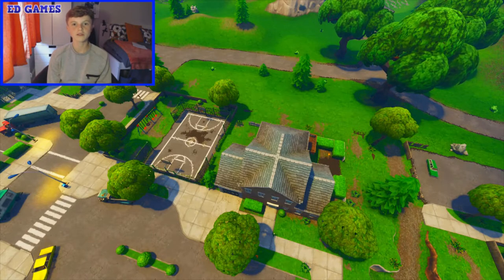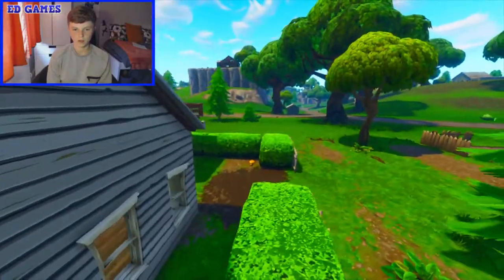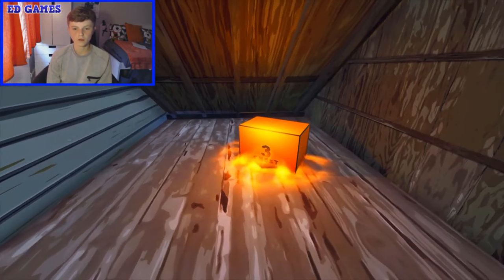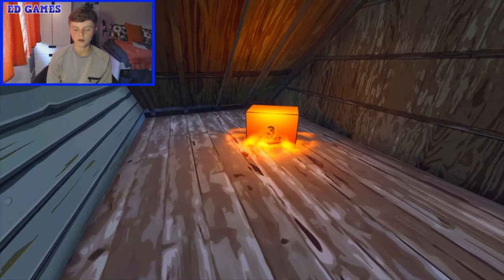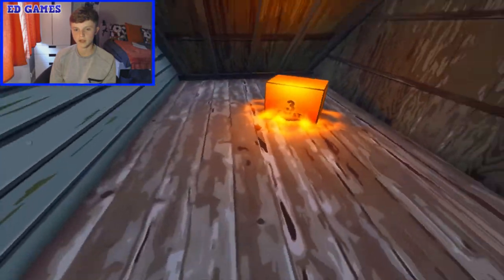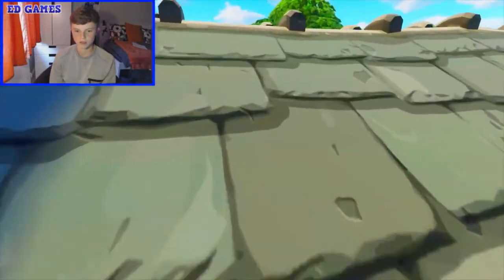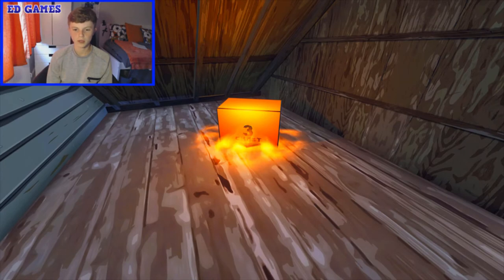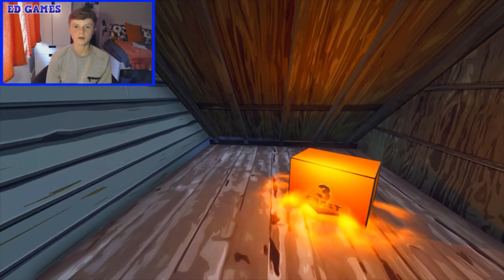THIS NEW *LEGENDARY CHEST* IS COMING NEXT UPDATE! Fortnite Battle Royale New Type Of Chest